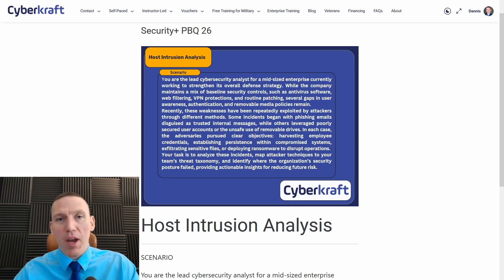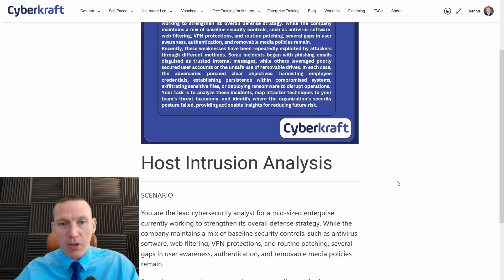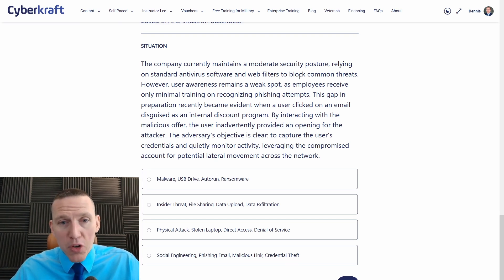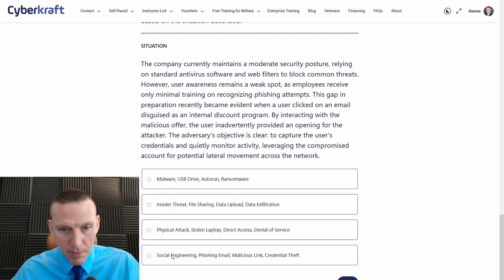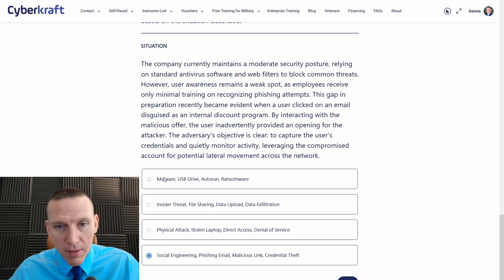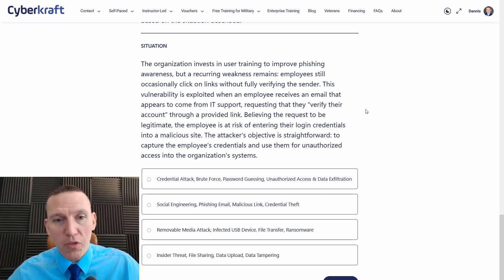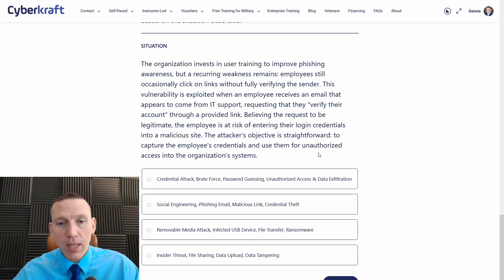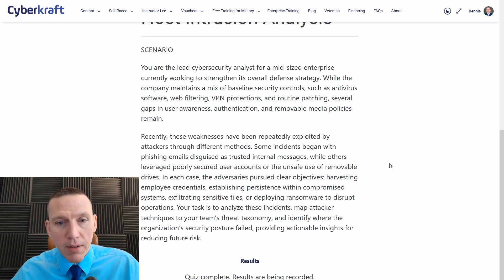CompTIA Security+ PBQ 26 - Host Intrusion Analysis